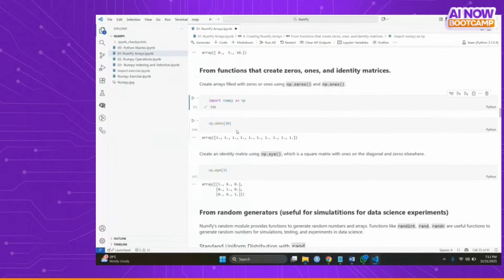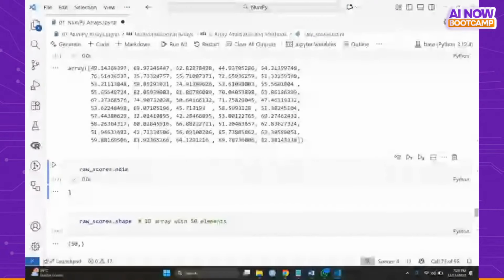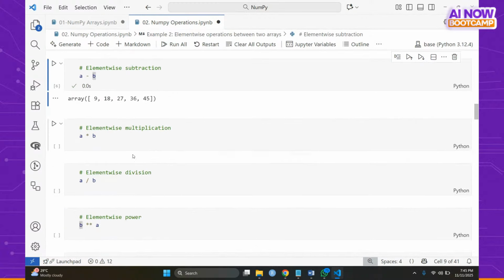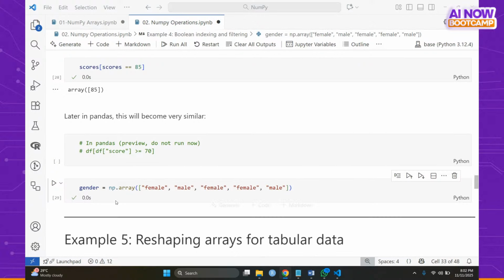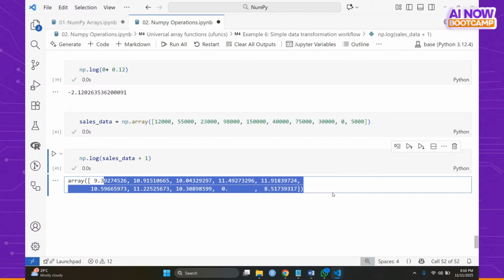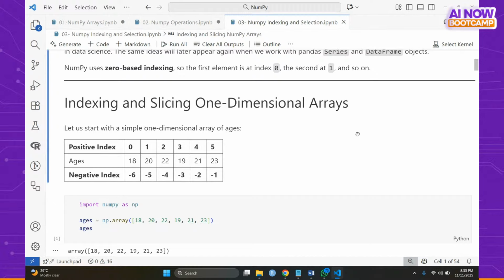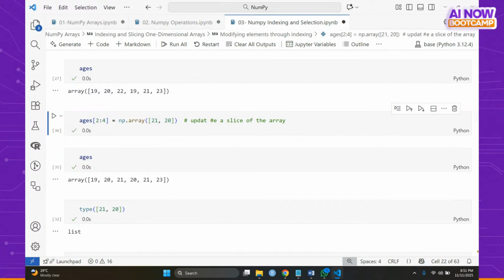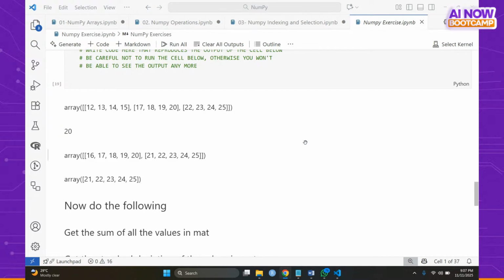AINOW BOOTCAMP || DATA SCIENCE & MACHINE LEARNING: PYTHON FOR DATA ANALYSIS- PANDAS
Unlock the power of Python for data analysis! In this session, we dive into Pandas, the essential Python library for handling, manipulating, and analyzing data efficiently. Learn how to clean datasets, perform transformations, and extract insights that drive smarter decisions. Perfect for beginners and anyone looking to strengthen their data analysis skills. What you’ll learn:

- Introduction to Pandas data structures (Series & DataFrames)
- Importing and exporting datasets
- Data cleaning, filtering, and transformation
- Summarizing and analyzing data for insights

Boost your Data Science & Machine Learning journey and master the tools used by industry professionals.